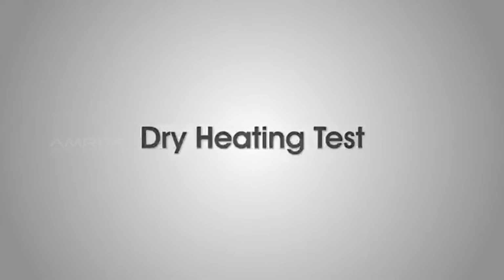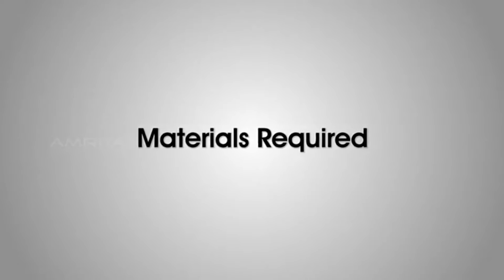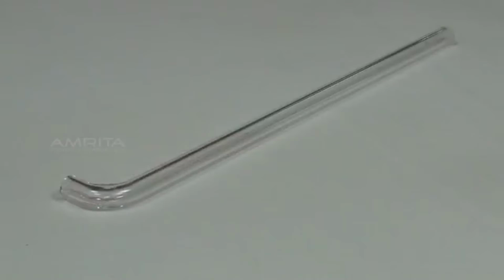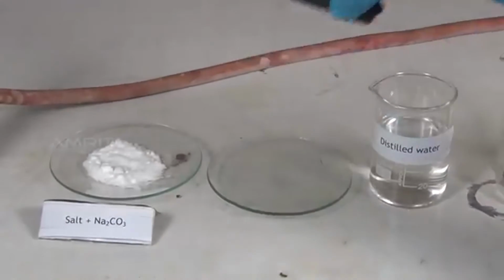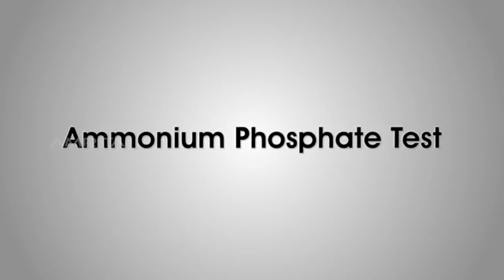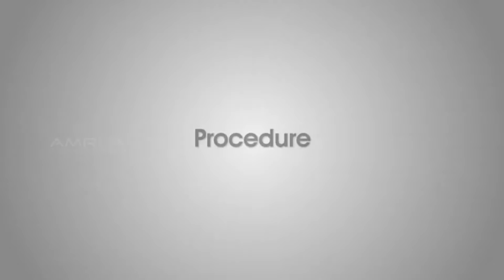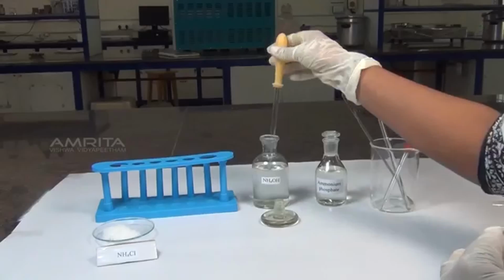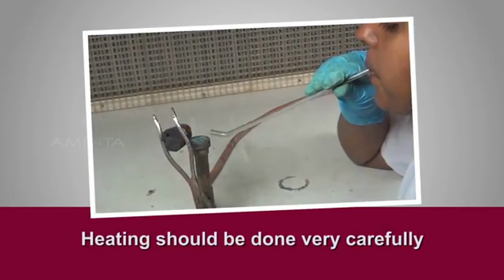Tests for Magnesium Ion MeitY OLabs1